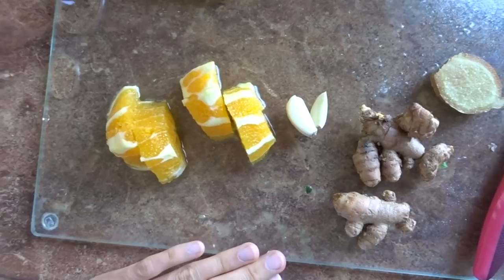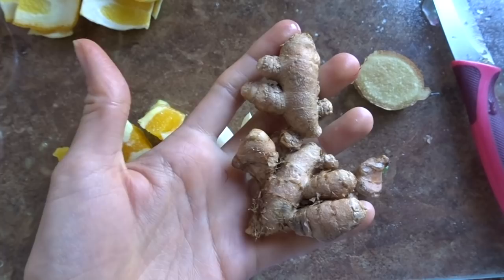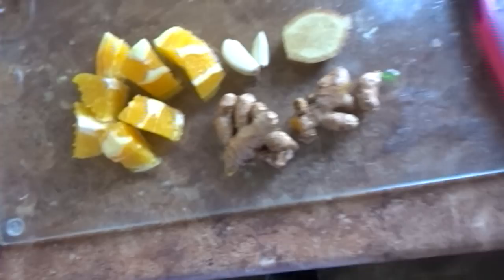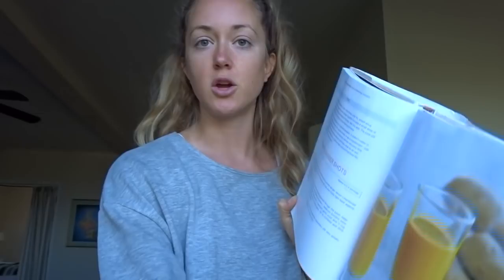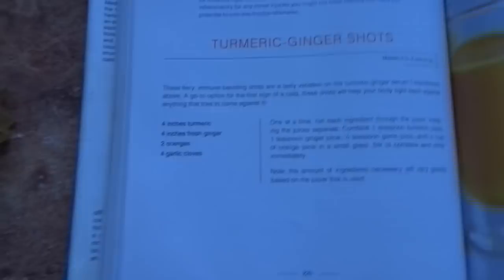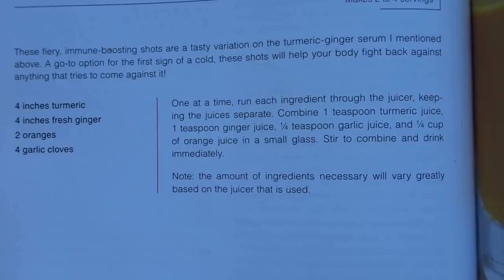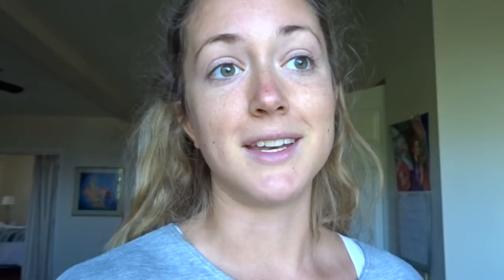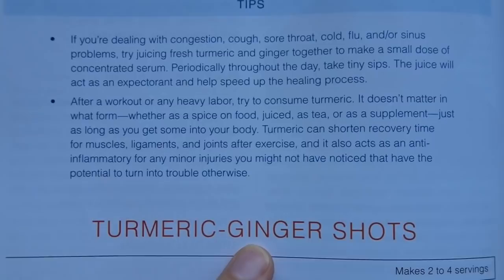My New MORNING STAPLE! | Immune Boosting, Skin Brightening, Gut Healing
Hey guys! For the past few months, I've been adding a juice (other than celery juice) to my daily morning routine and I wanted to share it with you all! I've found it to be so helpful for boosting my immune system, brightening my skin, healing my gut, and so much more! I absolutely love this juice and I recommend it to anyone who wants to improve their health!
Looking for more support and guidance with your healing journey?
OR
Click this link here to send a message and learn more about what my health coaching sessions are like!
Facebook: Lauren Henry Health Coaching